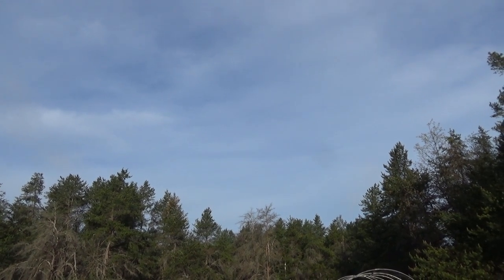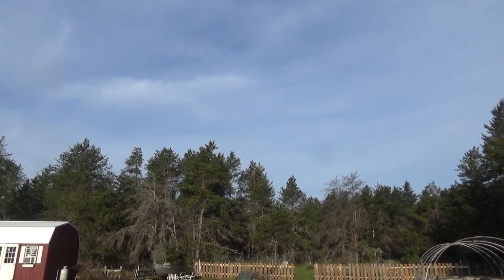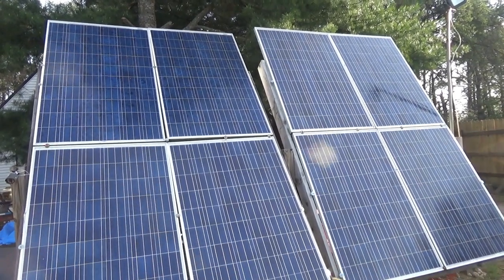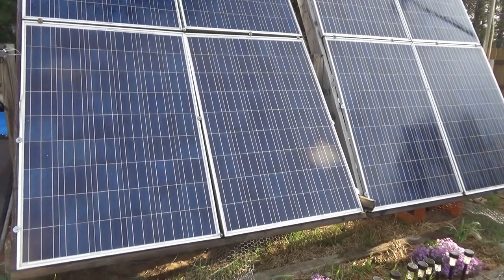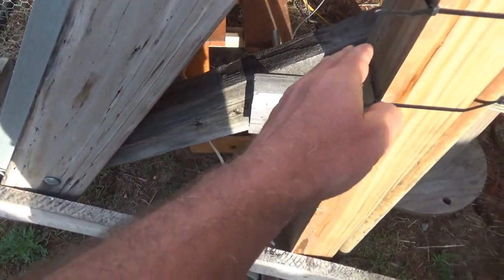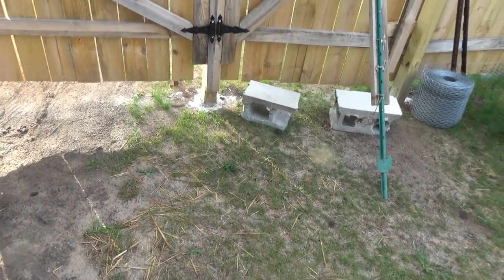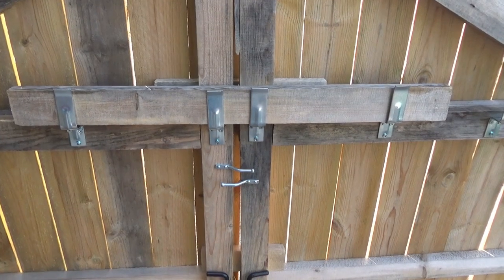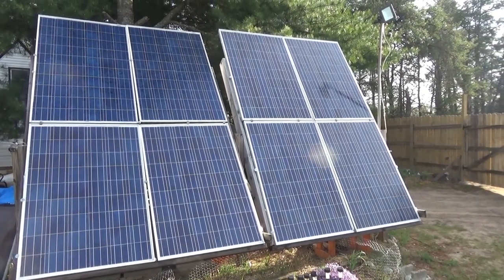How We Prepared For Possible 70mph Wind And Hail At The Homestead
Yesterday, while Gaylord was being hit by a tornado, we prepared our homestead for possible 70 mph wind and hail the size of ping pong balls.

The damaging storm was over Traverse City and moving closer to us as I worked on the solar panels.

In order to reduce the risk of hail damage to your solar panels the best thing you can do is put them in a vertical position. It was hard with the wind blowing so I could not get the totally vertical but I did what I could.

Next I put extra cross bracing between the solar panel frames and the upright 4x4 posts to stop them from swaying in the wind. I did this with all our solar panels.

On the gates we have four 2x4s as supports between the gates and we put piles of cement blocks at the bottom to stop them from swinging and possibly ripping off the hinges.

I forgot to mention that we also have ropes tied to anything that is not moving to secure all the fence posts. The tractor, trailers and even Michelle's play house are used to secure the fence from blowing over.

Fortunately we did not get the bad storms that hit all around us though.